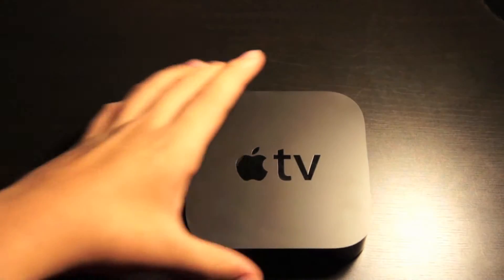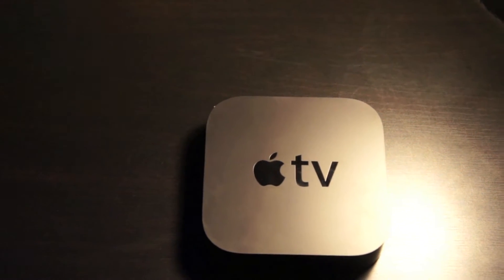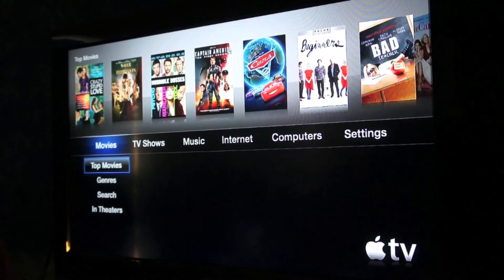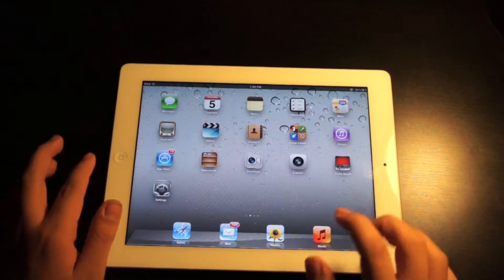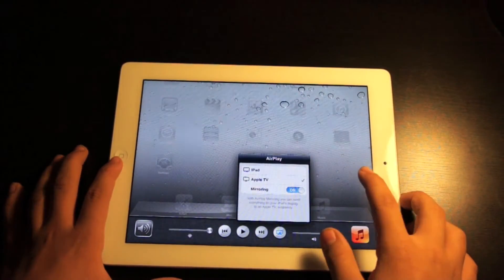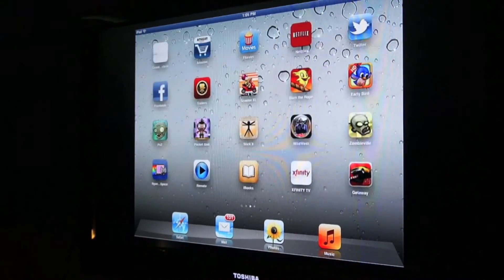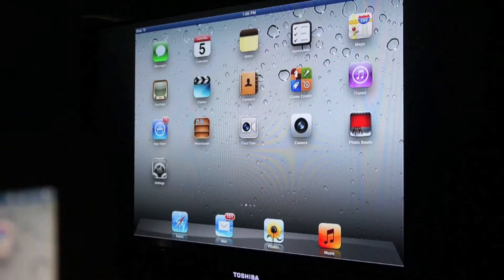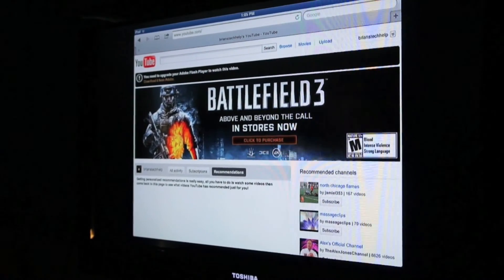How mirror an iPhone 4s or iPad 2 on a Apple Tv 2g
How to mirror iPad to apple tv